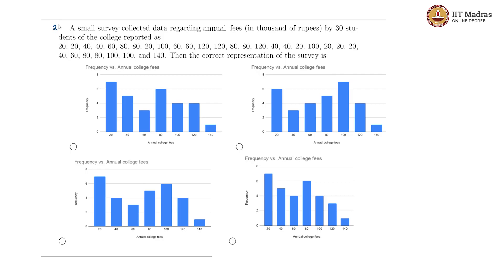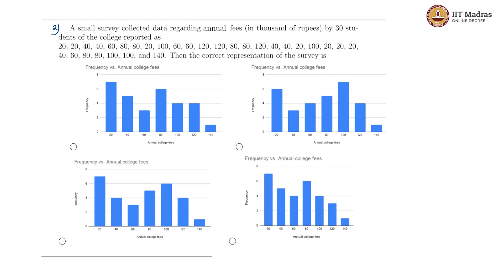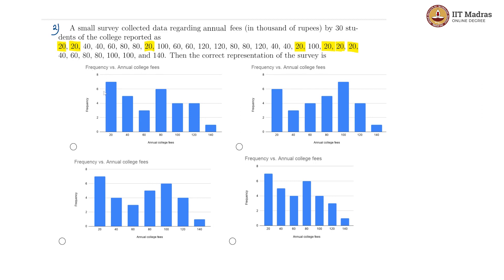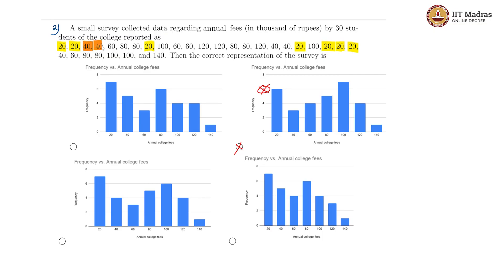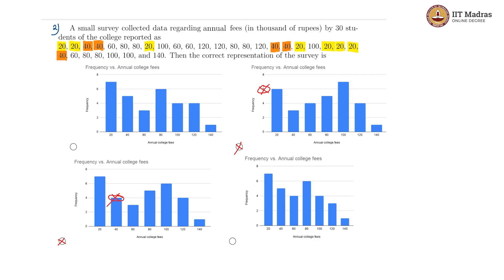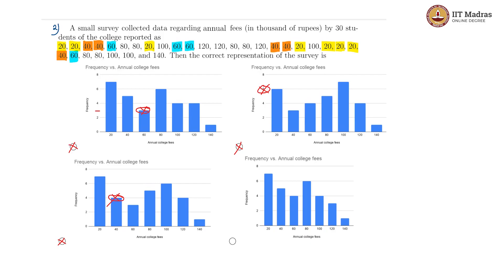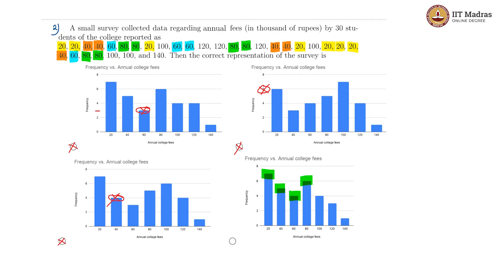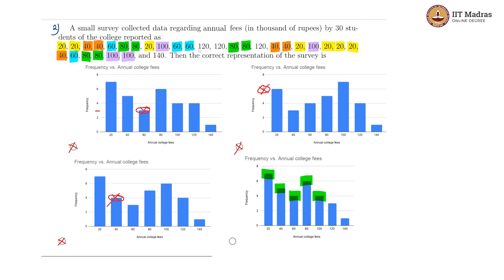Week 3 - Tutorial 2